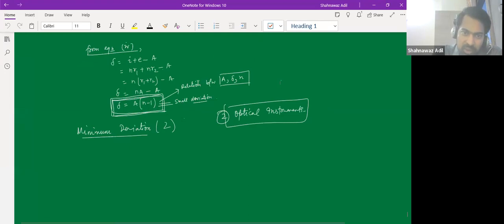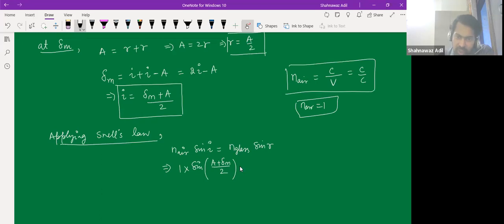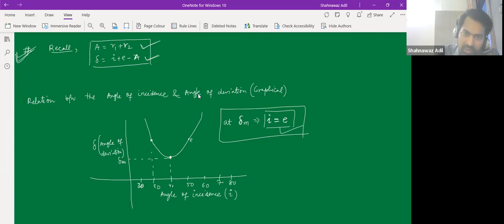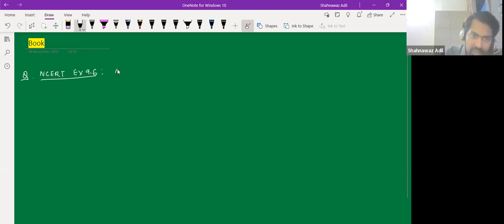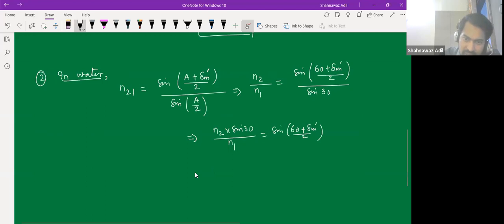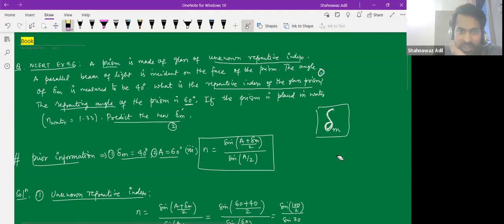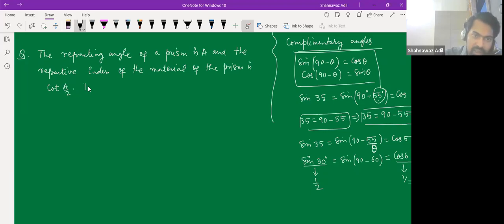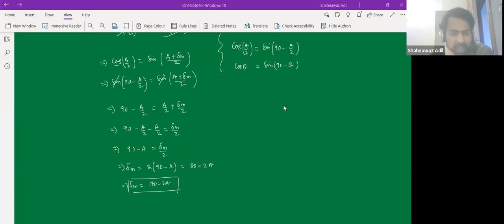Learnivio | Combination of lenses | Ray optics | Lect 12th P3 14-11-2023